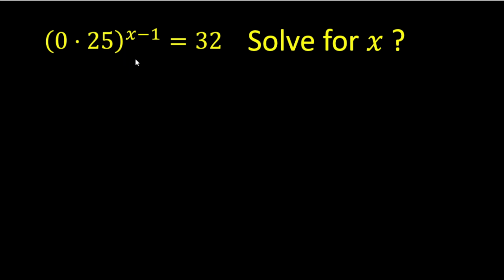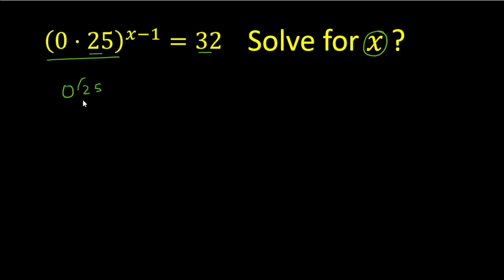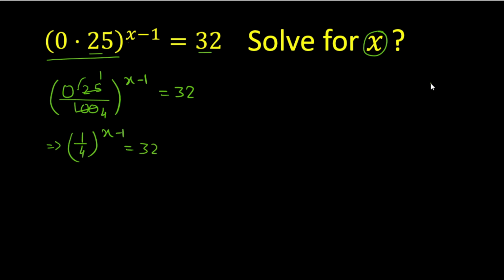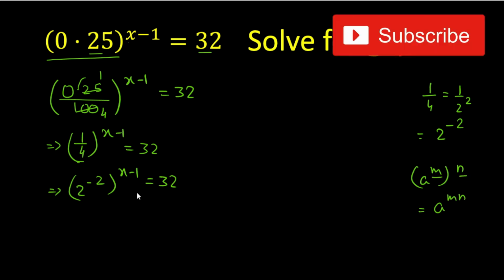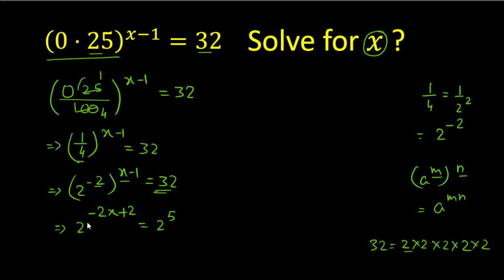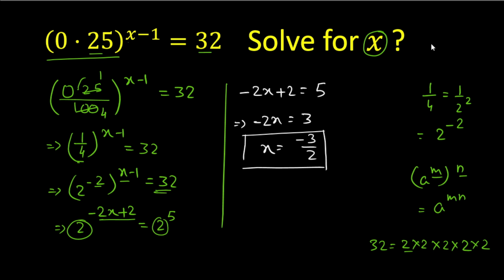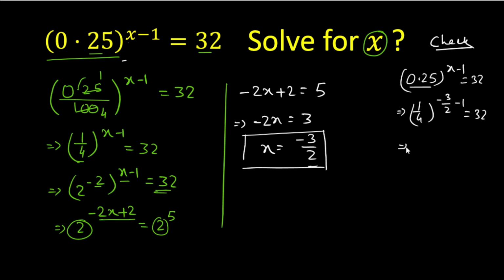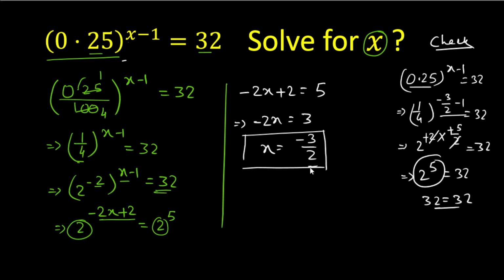Nice Mathematical Problem | Explained in a Easy Manner | Mathematics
Hi Friends,

Learn how to solve the Competitive Examination Question quickly with my tips and tricks.

Competitive Examination
Competitive Mathematics
Synthetic Division
CBSE Math
Olympiad Exam
math olympics
olympiad exam
math olympiada
British Math Olympiad
olympics math
olympics mathematics
mathcounts
math at work
exponential equation
Linear Equation
Radical Equation
Learn how to solve Olympiad Question quickly
Olympiad Mathematics
Po Shen Loh
IMO
cbse
cbse math

Thanks,
The Warrior Classes